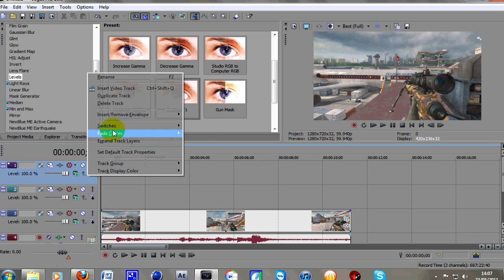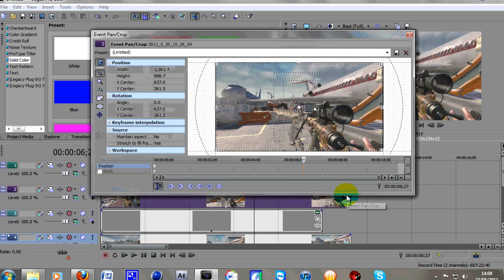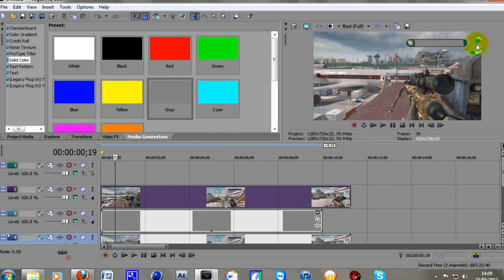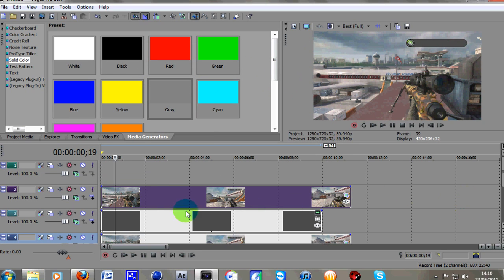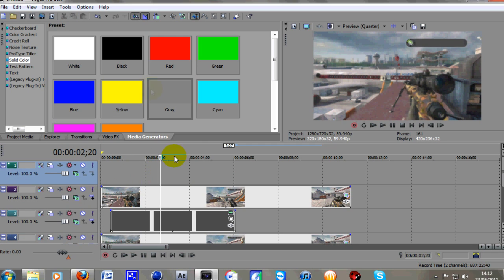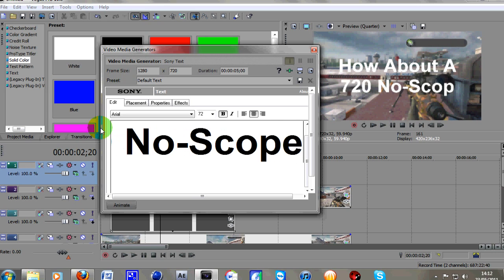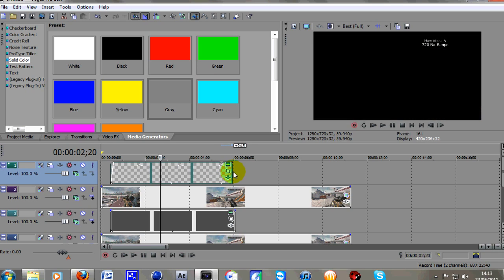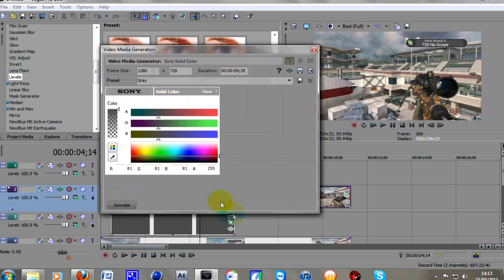Awesome Sony Vegas Tutorial - XBOX / PSN Notification Changer - Rocket Ross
Ross